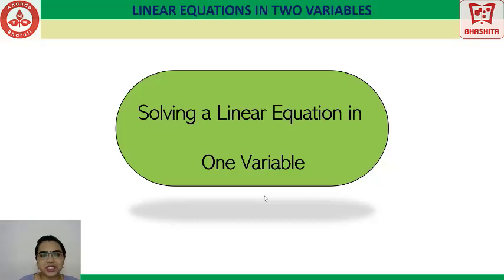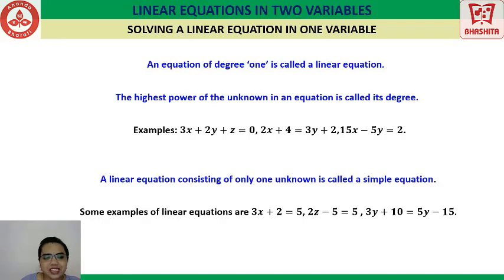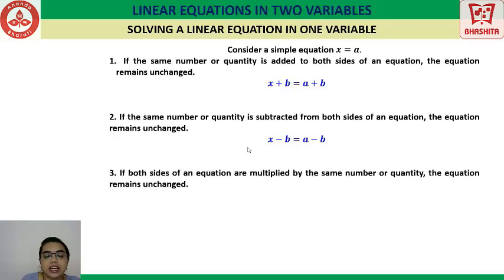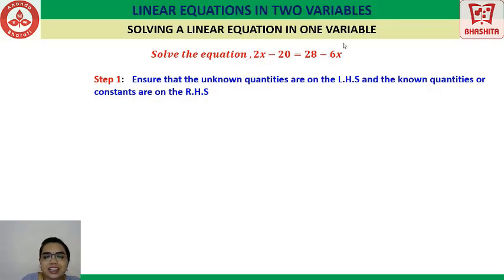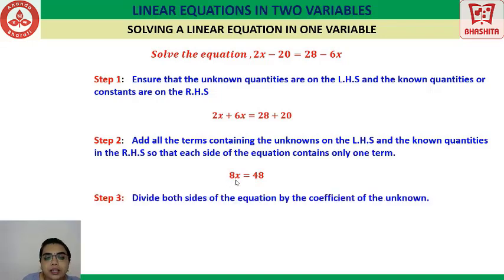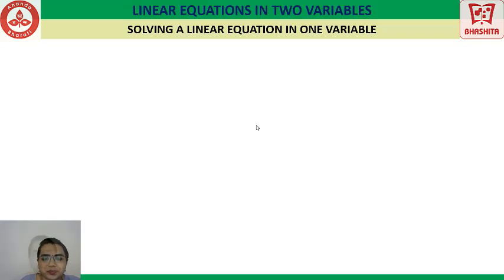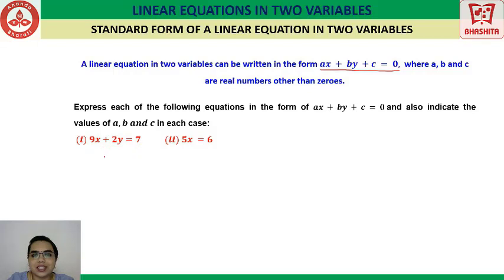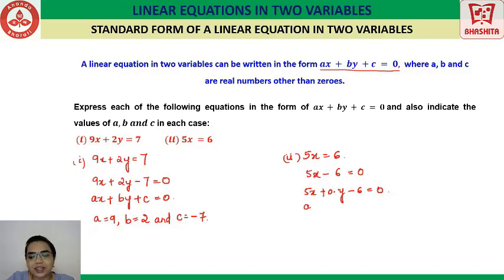26.05.2021 CH. 4 LINEAR EQUATIONS IN TWO VARIABLE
CH. 4 Topic1.mp4